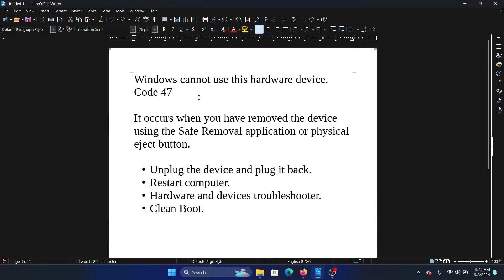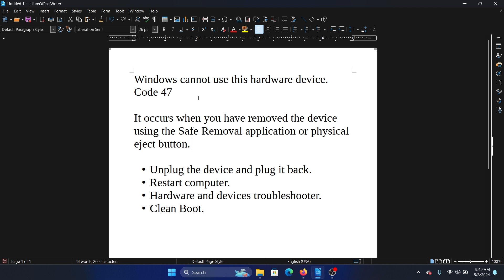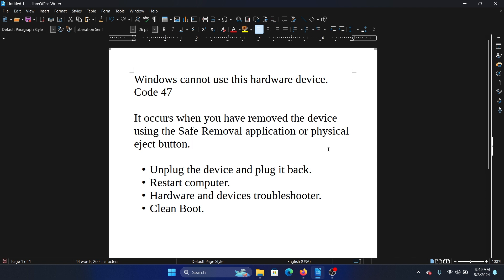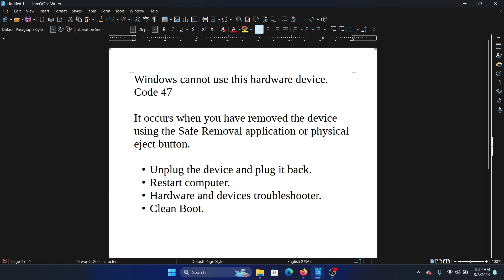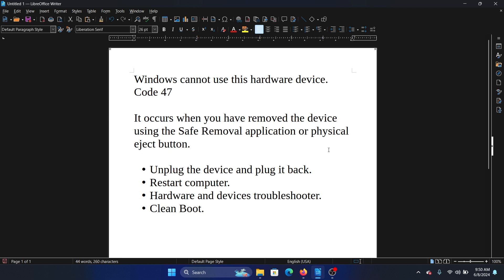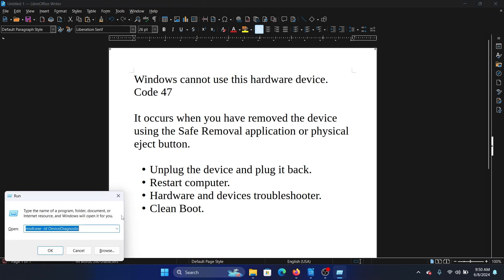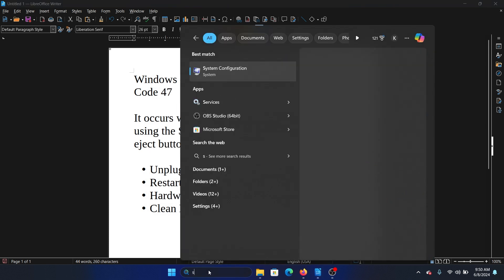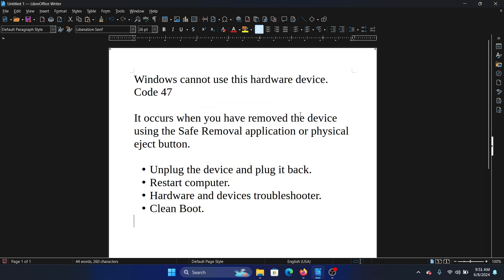How to Fix Windows Cannot Use This Hardware Device Code 47 Error on Windows 11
Video Title: How to Fix Windows Cannot Use This Hardware Device Code 47 Error on Windows 11

If you wish to fix Windows Cannot Use This Hardware Device  Code 47, then please watch this video.